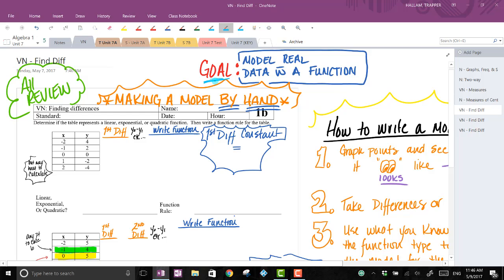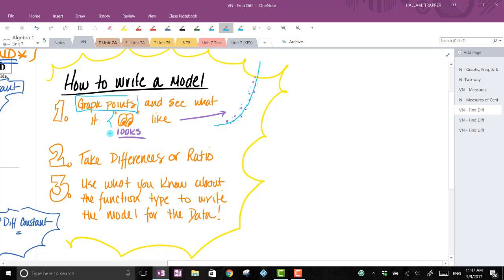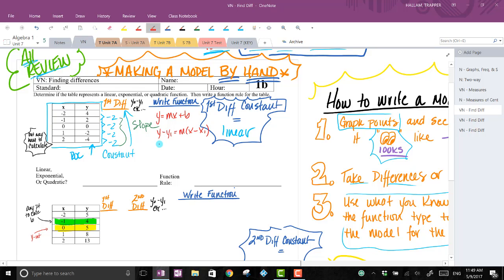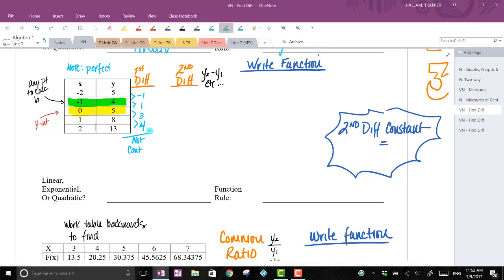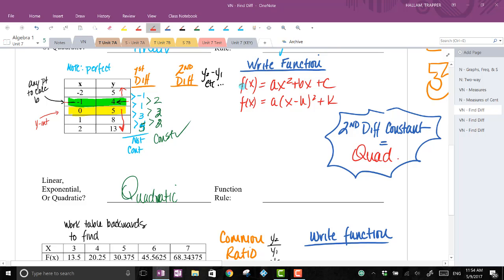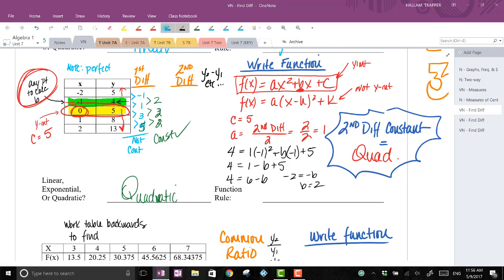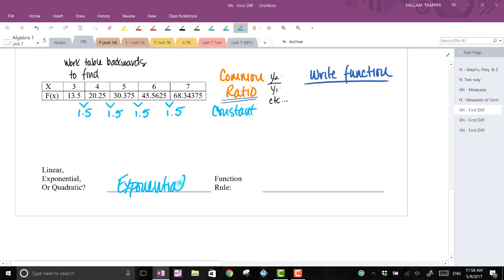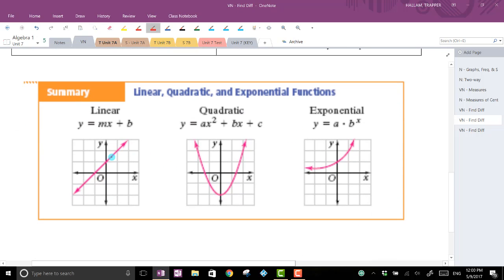VN - Finding Differences 16.17